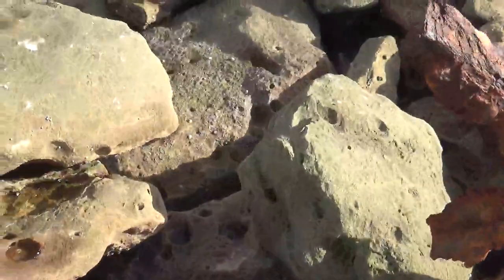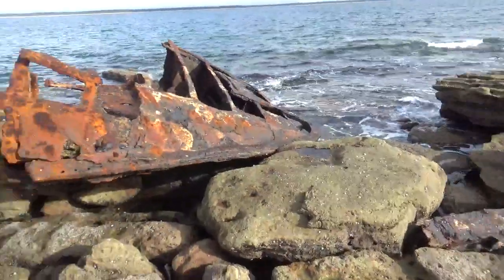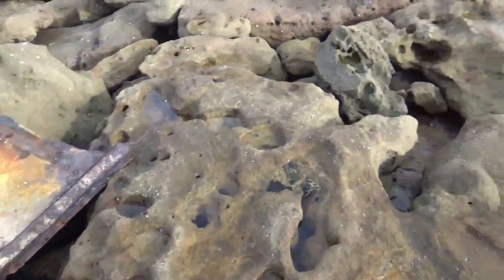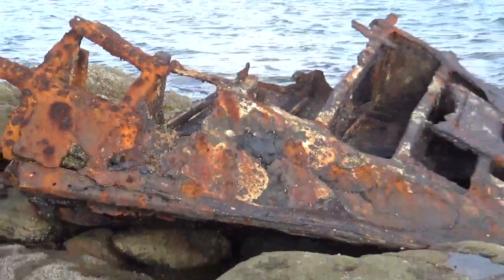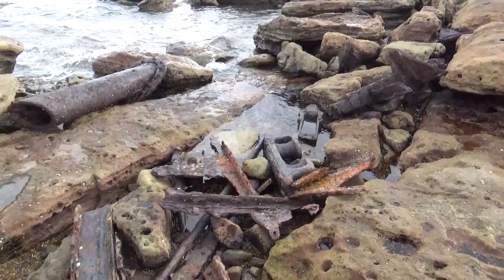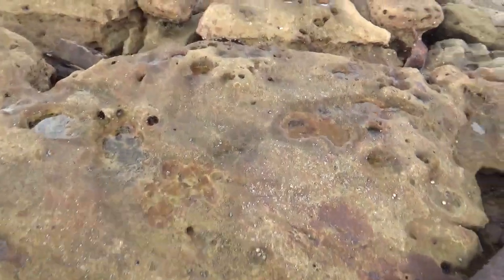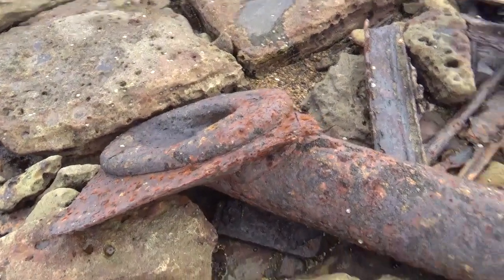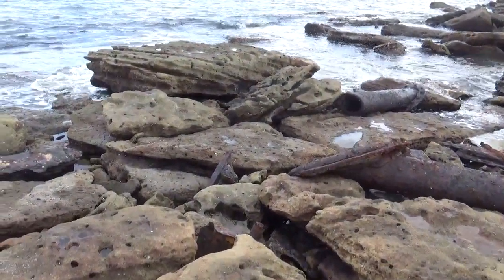The Wreck Of The S.S. Merimbula & Some Thoughts Thereon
Just a small clip of what is left of the steam ship merinbula, wrecked on whale Point in 1928. there is quite an interesting story and lots of info concerning this incident but some glaring inconsistancies as well. In this vid I offer up a personal theory as to what happened and why. It is NOT a conspiracy theory. Just a different nagle on the subject. Please enjoy. cheers